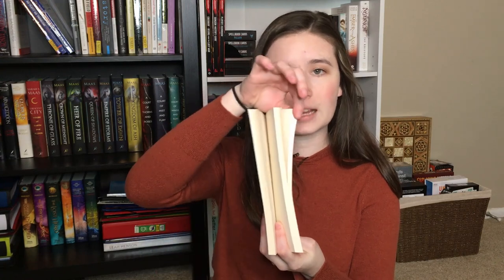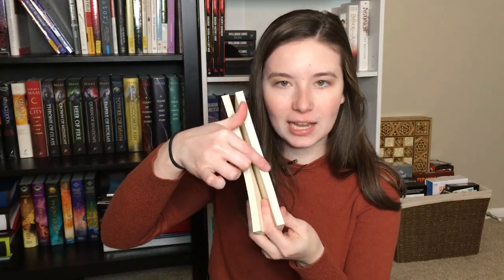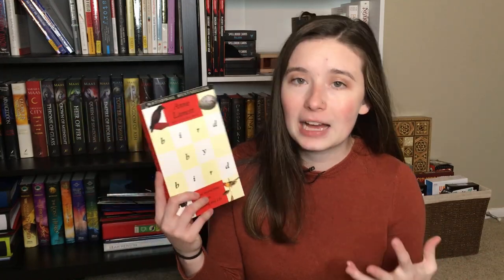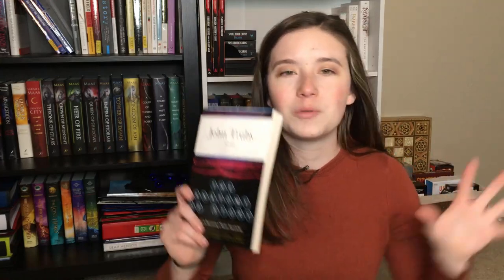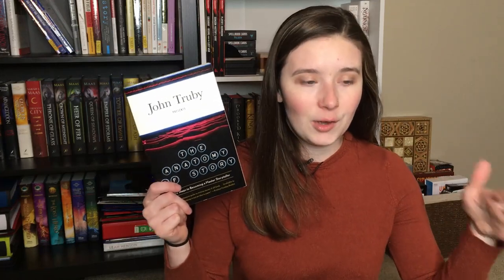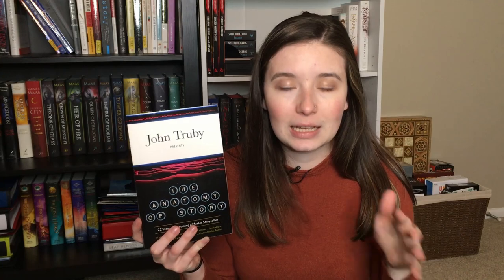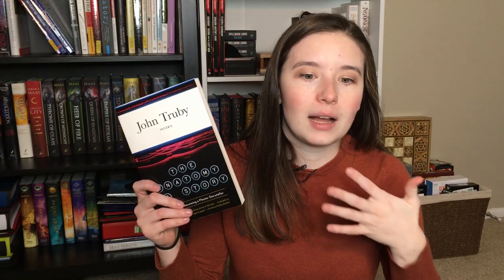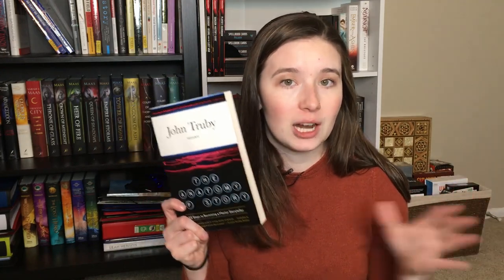Reviewing 5 Writing Craft Books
I love writing craft books so I wanted to review 5 of the ones I’ve read! I hope this video was helpful to anyone looking for writing resources. I’ve linked the timestamps below so you can skip around to any books you are most interested in!

Do you have any writing book recommendations? Let me know!

00:23 - Save the Cat Writes a Novel by Jessica Brody
04:55 - On Writing and Worldbuilding by Timothy Hickson
07:41 - On Writing by Stephen King
10:37 - Bird by Bird by Anne Lamott
14:13 - The Anatomy of Story by John Truby